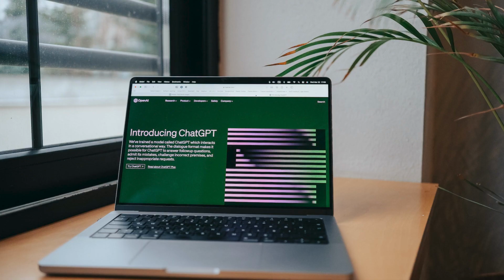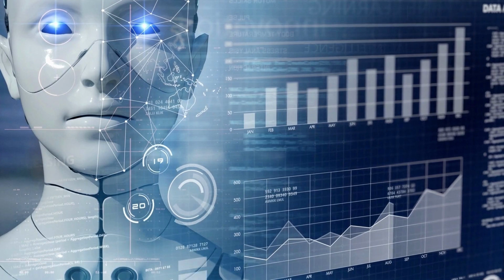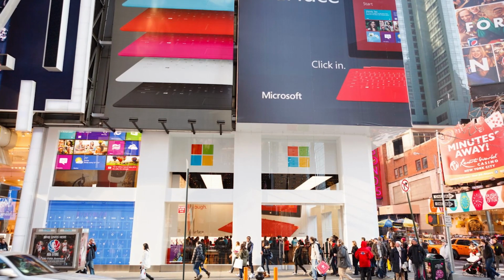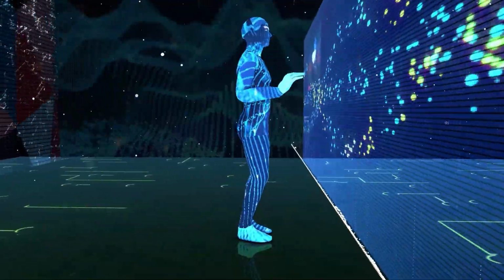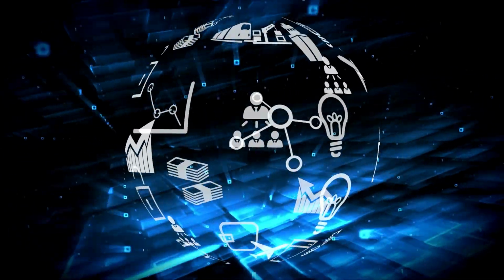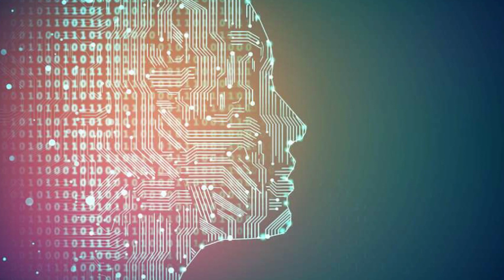Microsoft's VISUAL CHATGPT shocks entire AI Industry! (GAME CHANGING)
Those wondering when ChatGPT will be able to work with text and videos can wonder no more.  In today's video, we're going to explore the amazing technology behind Visual ChatGPT.  Which is a state-of-the-art language model developed by OpenAI in partnership with Microsoft that is going to lead to chatbots that can work with images and video for the first time. We'll dive into the details of how this AI system works, its potential applications, and the incredible impact it can have on the way we communicate with machines.

Inspired by Microsoft's NEW INSANE GPT 4 SHOCKS The Entire Industry! (GPT Was Just ANNOUNCED!)

Inspired by Open AI's NEW INSANE GPT-4 SHOCKS The Entire Industry! (Microsoft GPT-4 ANNOUNCED!)(Multimodal)

Inspired by Microsoft's VISUALChatGPT Takes the Industry By STORM! (NOW UNVEILED!)

Inspired by AI is Evolving Faster Than You Think [GPT-4 and beyond]

Inspired by New ChatGPT Code Interpreter: This Changes EVERYTHING!

On Technology Titan we will go through AI Tech, AI, and Technology.